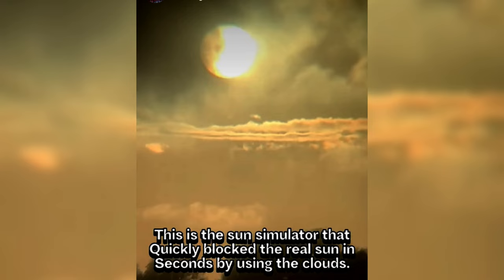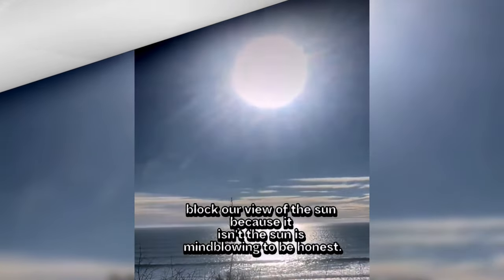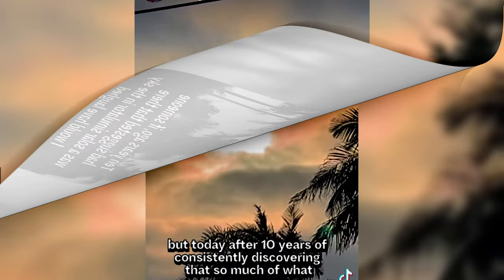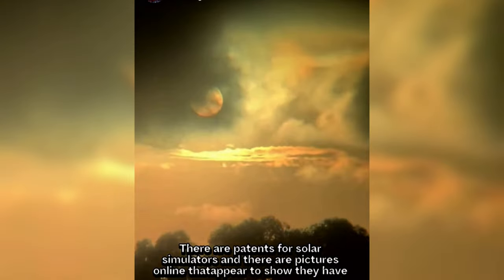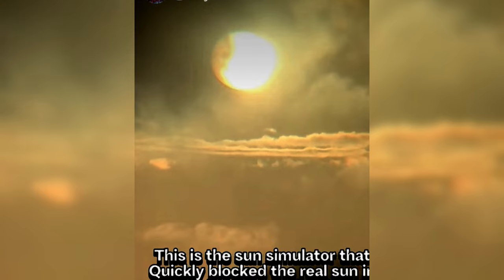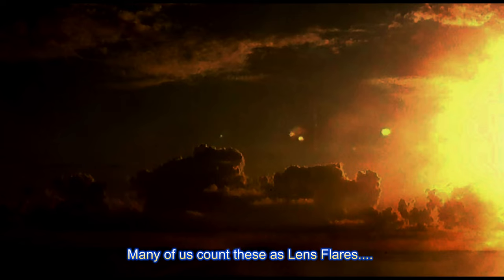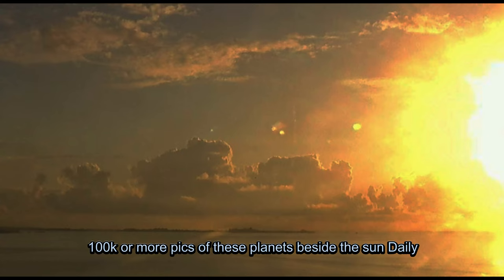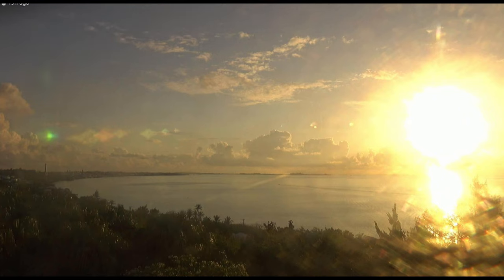🔴My Story on Lens Flares.. Planet X system Discovered 4KUHD Enigmas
Welcome, all - My Story on Lens Flares..  Planet X system Discovered My Story on Lens Flares..  Curiosity & Discovery -aka- CCTV Nightwatchman Presents